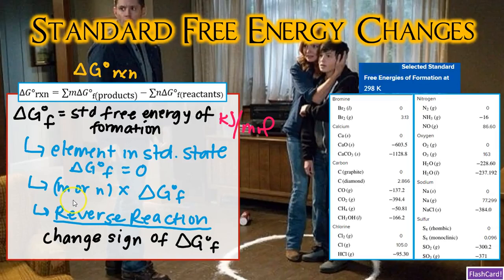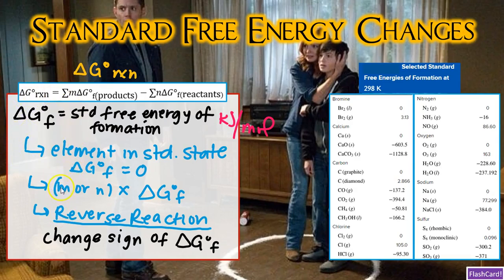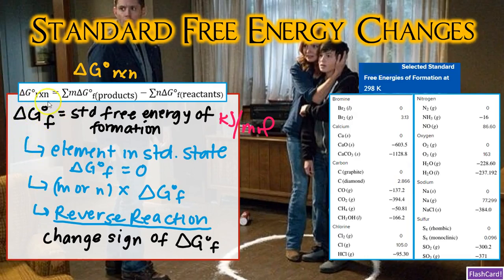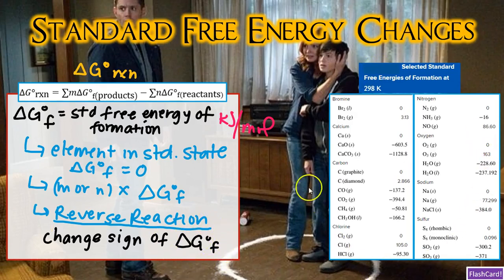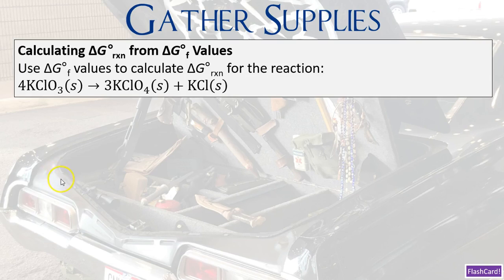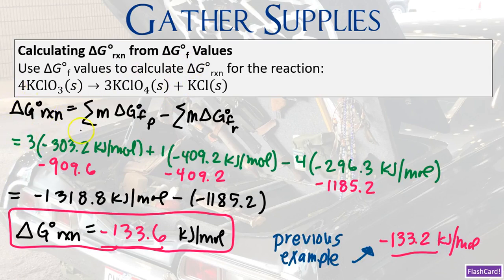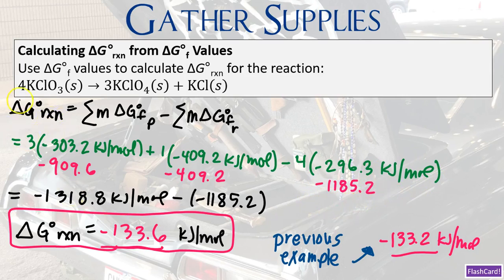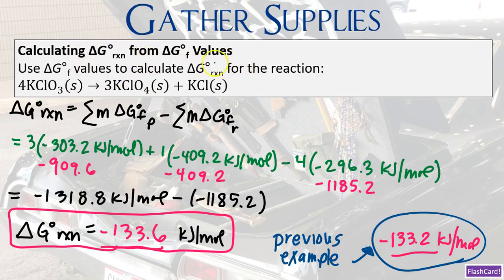Standard Free Energy Change 2